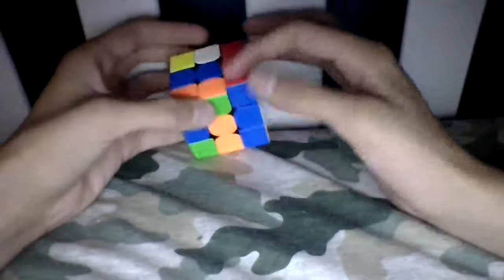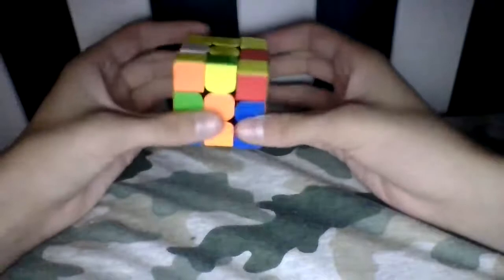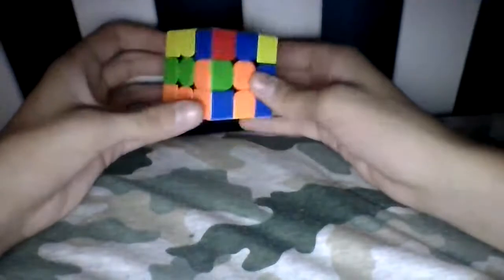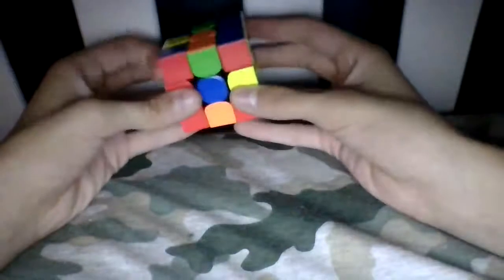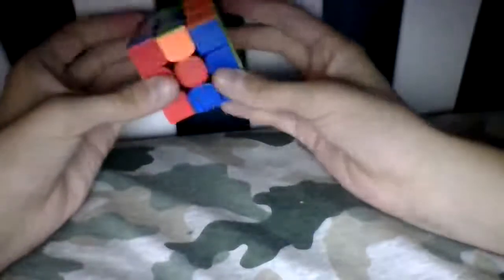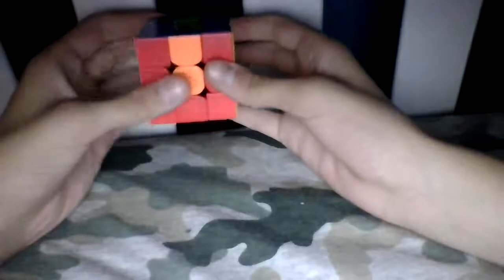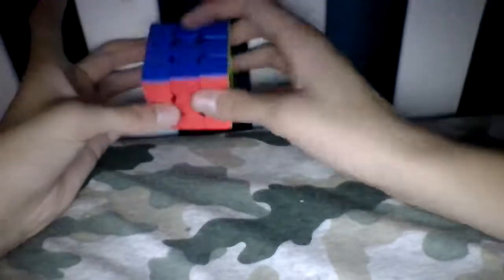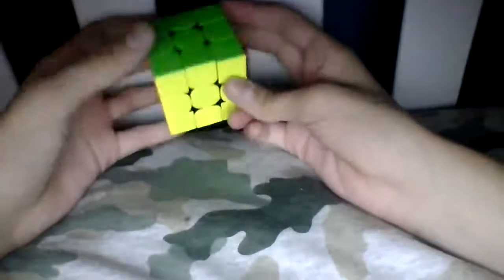Waterman Tutorial (Beginner Waterman 17 Algs)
How is this 22 minutes lol? Even with 2-Look CLL, Beginner Waterman still averages around 60 moves. This is not for people who have never solved a cube before. I assume you already know notation + M and E moves and can solve it.

ALGORITHMS

OLL (Corners)
Sune: R U R' U R U2 R'
Anti-Sune: R U2 R' U' R U' R'
H: R2 U2 R' U2 R2
Pi: R U2 R2' U' R2 U' R2' U2 R
U: F R U R' U' F'
T: R U R' U' R' F R F'
L: F R' F' R U R U' R'

PLL (Corners)
Headlights (Hold in Back): l' U R' D2 R U' R' D2 R2
No Headlights: F R U' R' U' R U R' F' R U R' U' R' F R F'

L5E:
All Bad Edges: U' M' U' M' U' M U2 M U
No Bad Edges: M' U M' U' M U' M' U
Top 2 Bad Edges: U' M U M' U' M' U
Bottom 2 Bad Edges: U' M U' M' U M' U (I fumbled a little bit trying to say this alg)
Vertical Line: U' M' U' M U' M U M' U M U
UL Bad: M U M' U2 M' U
UB Bad: M' U' M U' M' U' M
UF Bad: U2 M' U M U M' U M U'

  For L5E, you will get cases where the centers are misaligned and the 2 L and R Layers are misaligned. All you need to do is pay attention to the 3 unsolved U Edges and the center relative to it. If some edges aren't the same color as the center nor is it the opposite color, then it is disoriented and a bad edge.